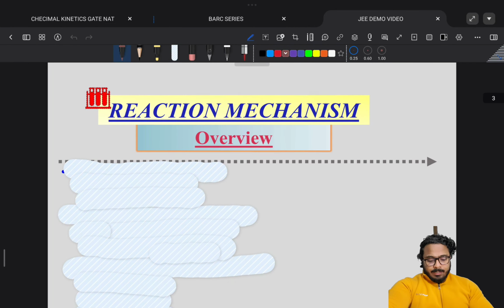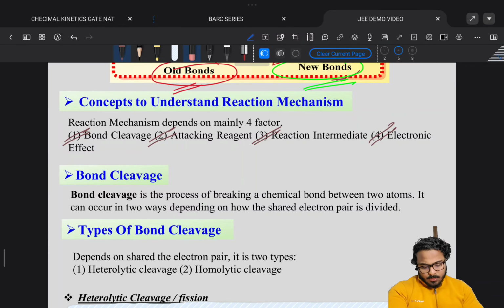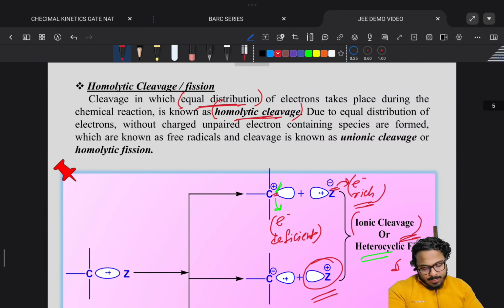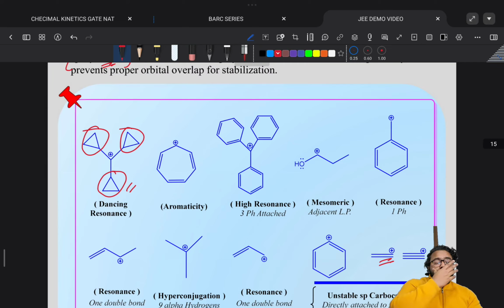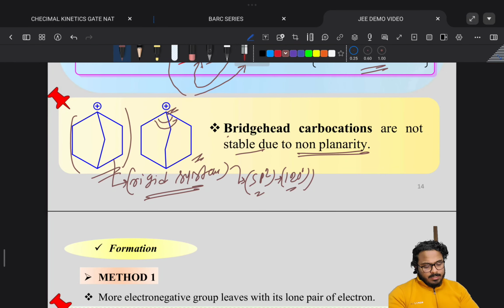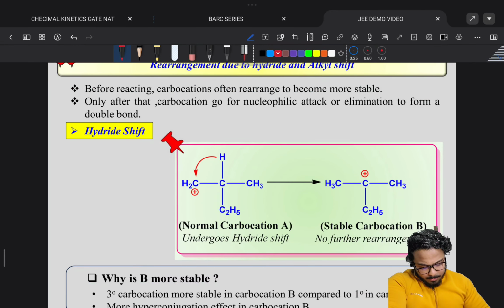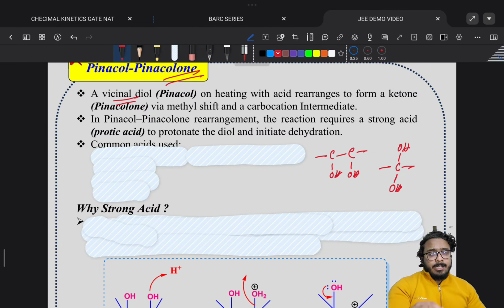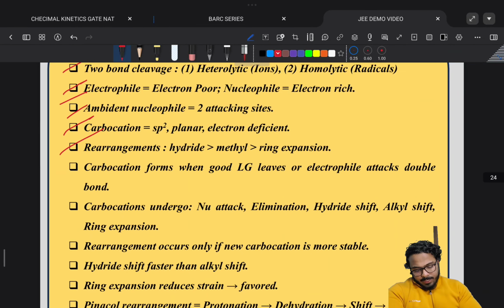Demo Video For IIT Jee